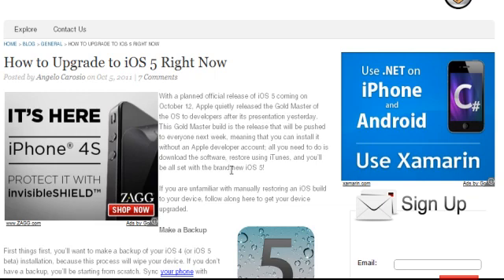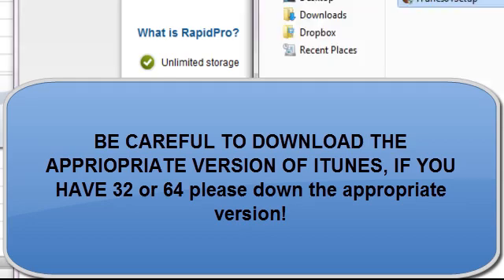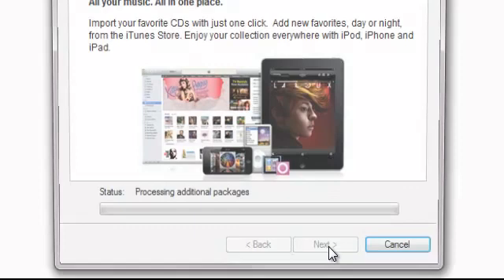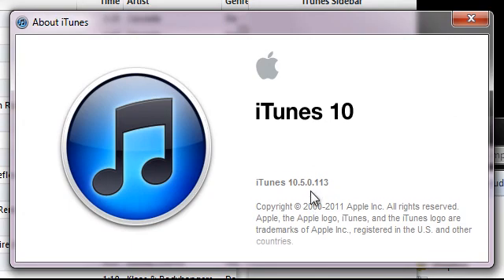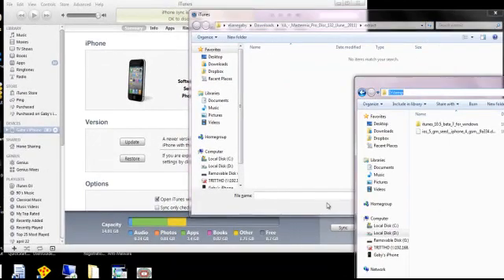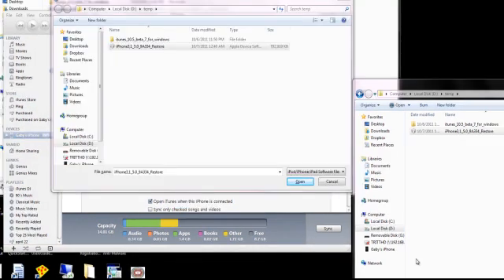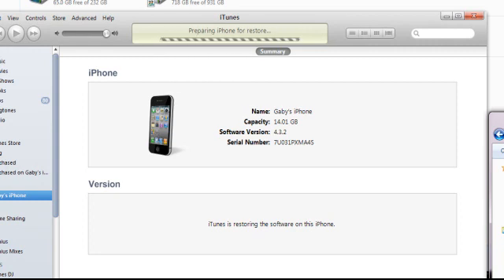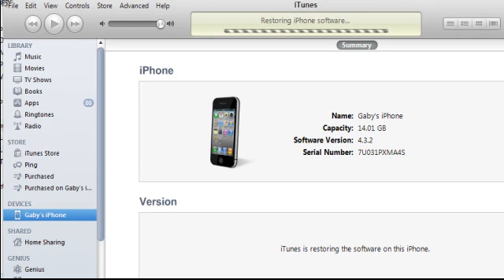How to video: install Apple IOS 5 on your Apple devices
DON'T WAIT TILL NEXT WEEK, UPGRADE YOUR IPHONE, IPOD and IPAD 1 and 2 TO IOS 5!! DONT MISS OUT ON THE OPPORTUNITY YOUR ALL WILL NEED TO WAIT A WEEK FOR!!

**CAREFUL TO DOWNLOAD THE APPROPRIATE FILES BASED ON OPERATING SYSTEM ***

DMG files are offered here